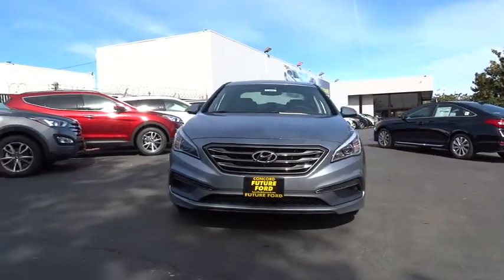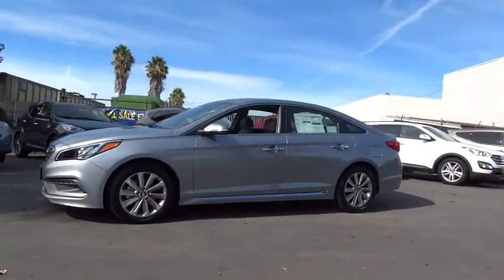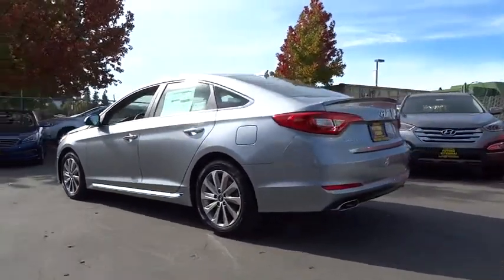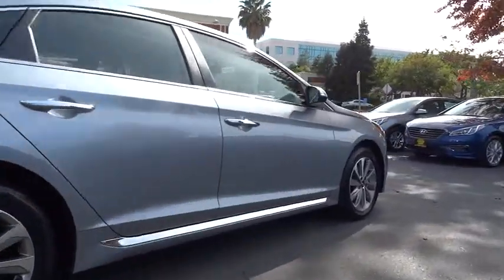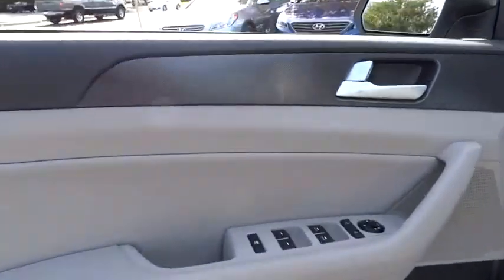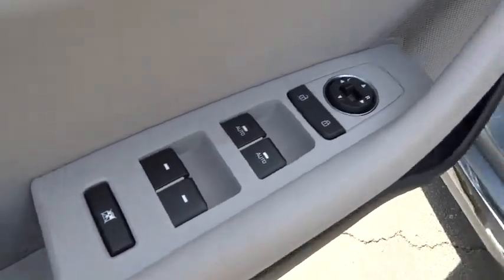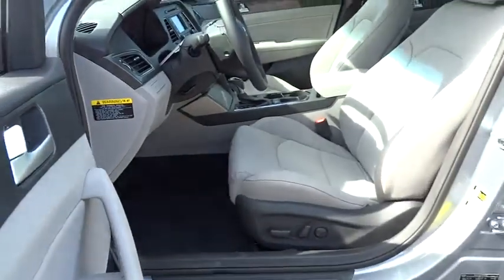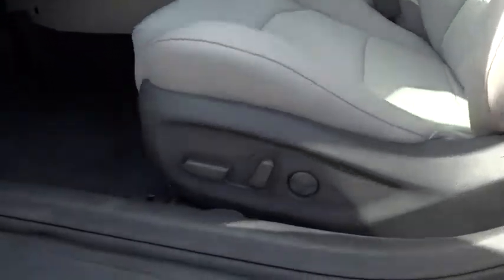2015 Hyundai Sonata Walnut Creek, East Bay, Dublin, Concord, Livermore, CA H3605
2015 Hyundai Sonata
2015 Hyundai Sonata 2.4L Sport BLUETOOTH - Stock#: H3605 - VIN#: 5NPE34AF8FH085172

Future Hyundai
1051 Burnett Ave